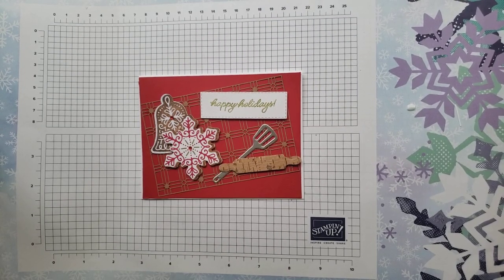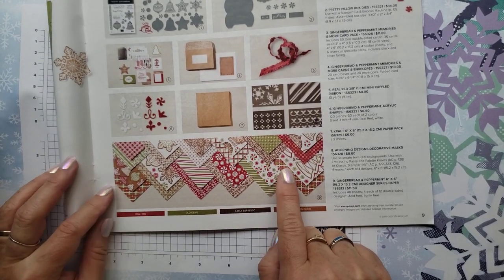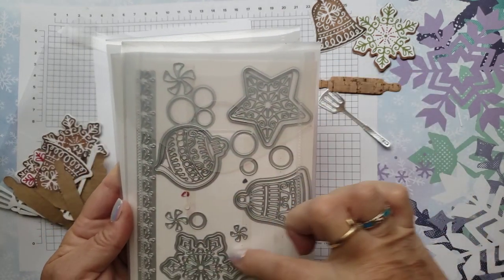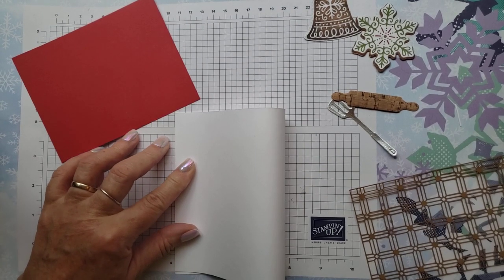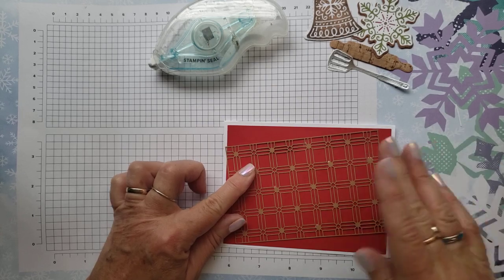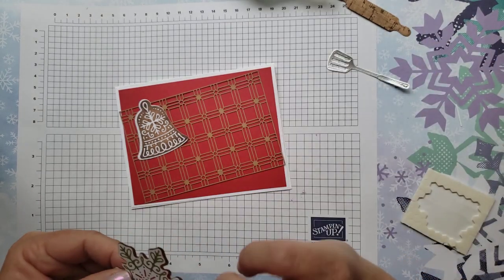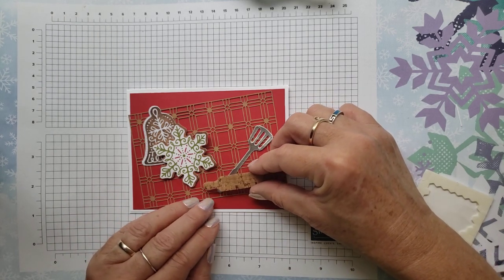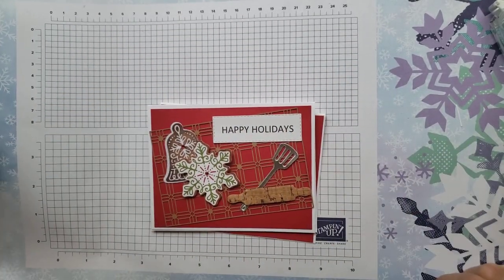GINGERBREAD CARD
Card 2 in my December 2021 Card Class to go kit.